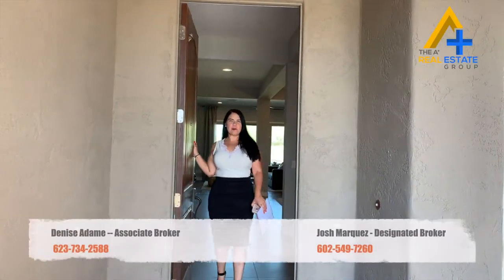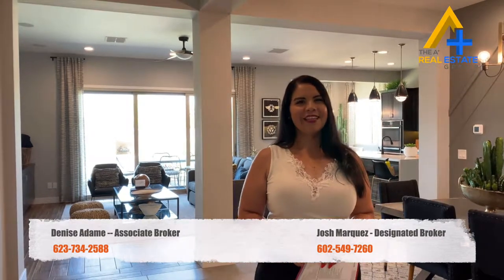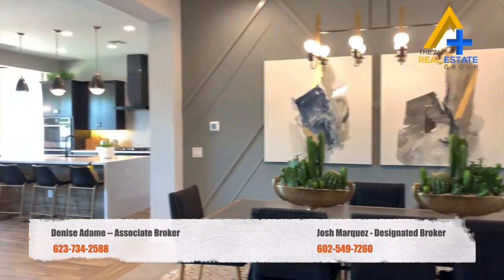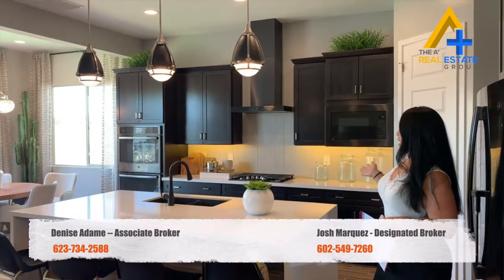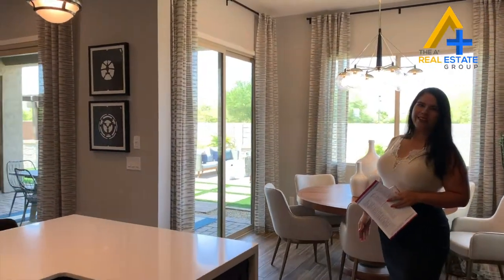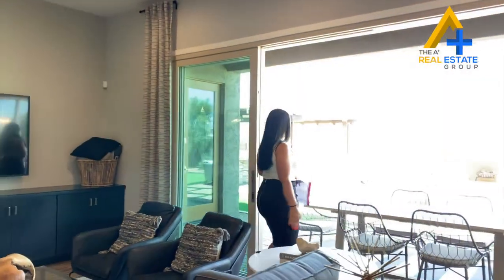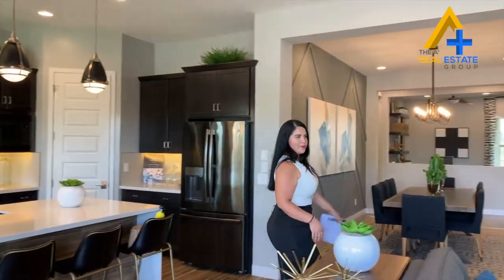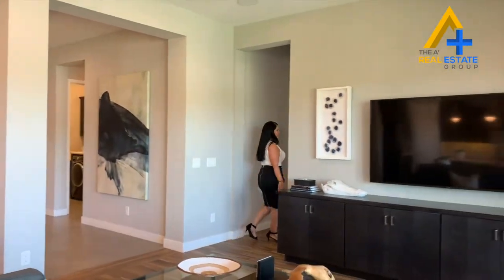New Home Tour Week 2 / Glendale Arizona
This week Denise is taking us to see this new community called Garden Groves... the location of this community is perfect, just  2 miles away was from the Westgate entertainment district (Bars, restaurants, Movie Theater, Outlets, Hotels,) and access to the 101 Freeway and about 3 miles away from the new resort and casino Desert Diamond that it is still under construction ...